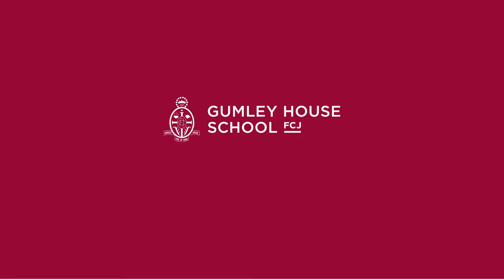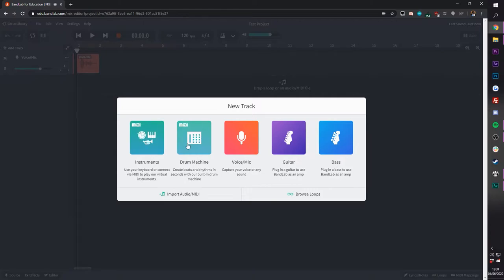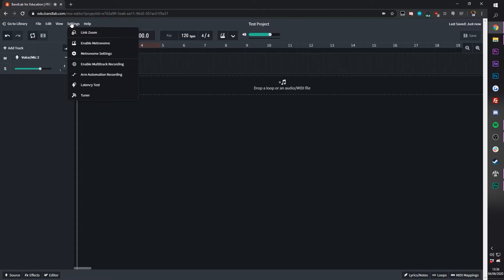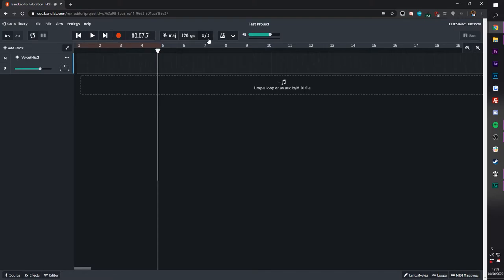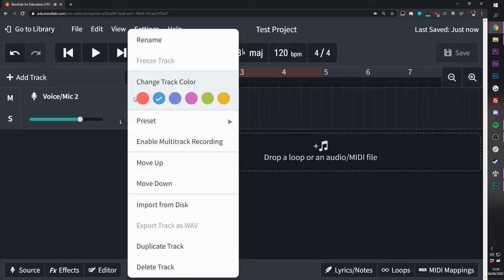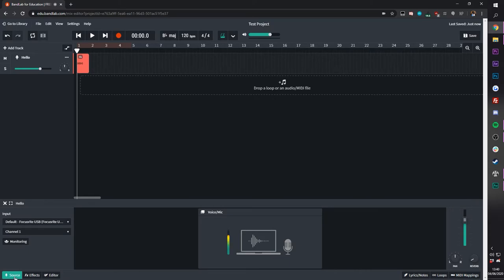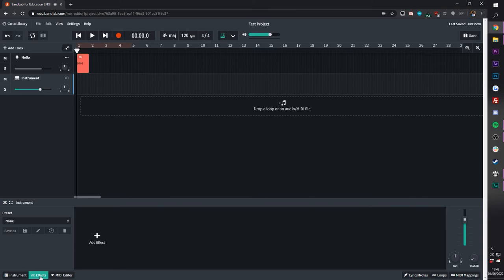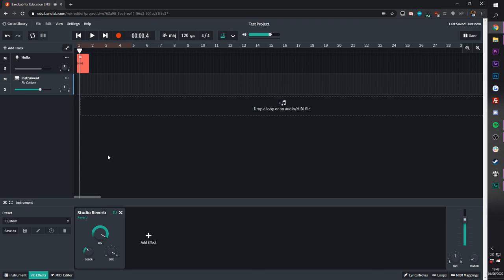Music Technology Project | Lesson Two: Working in Bandlab